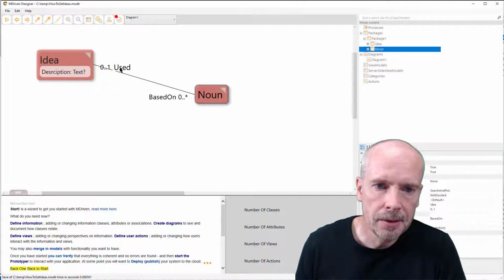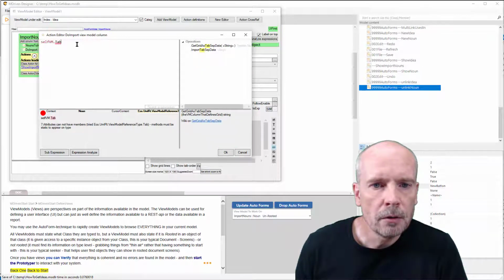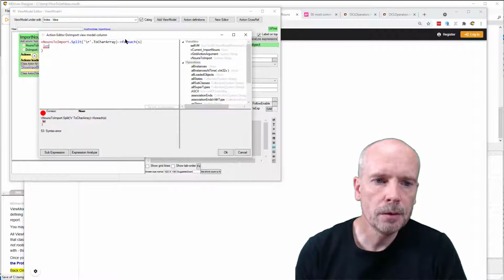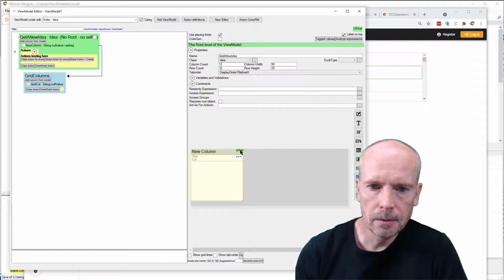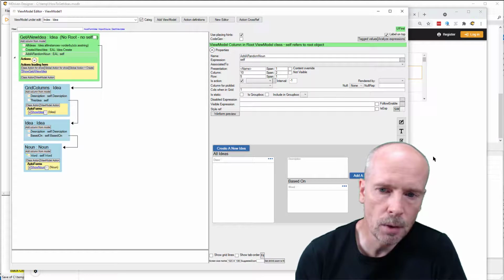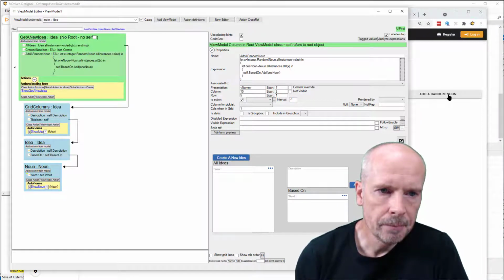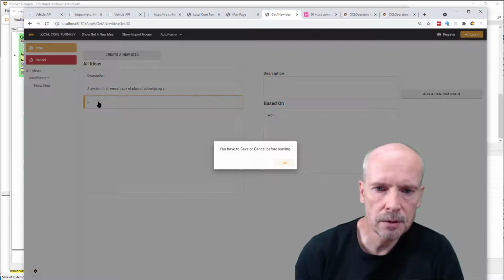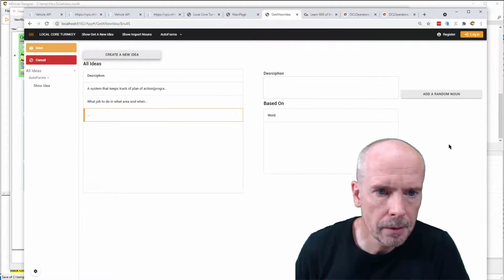IdeasForTrainingExamples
I always find it hard to come up with new ideas to base the training samples on - so why not do an idea generator?